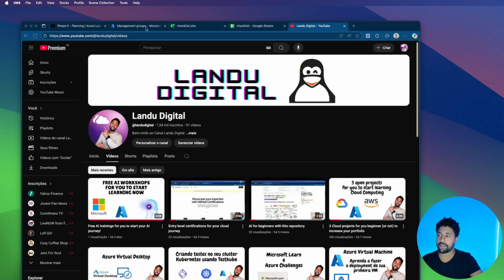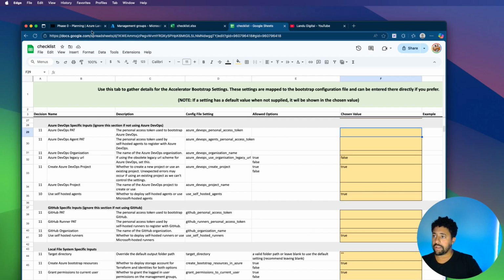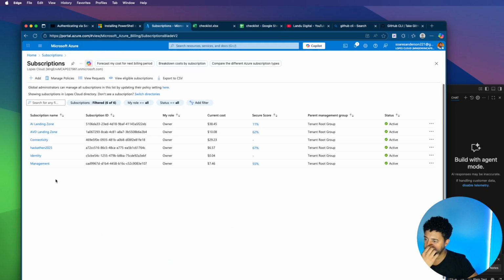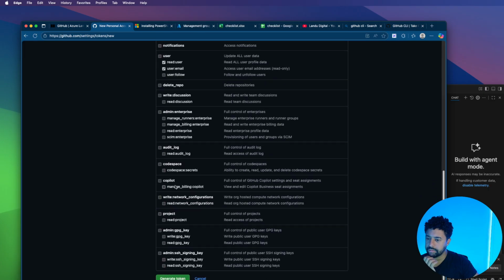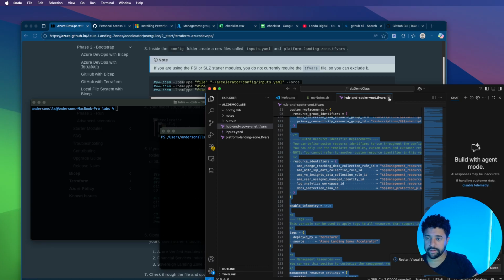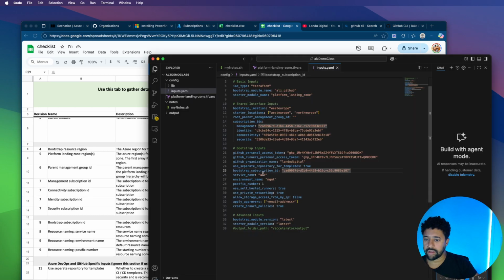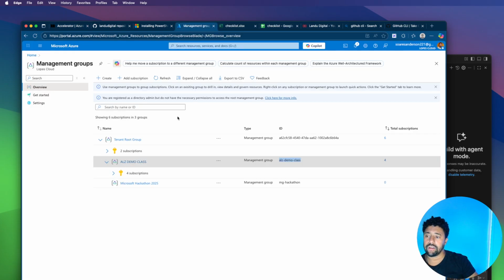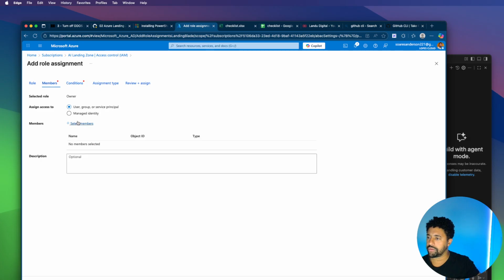ALZ Accelerator + GitHub - Full Deployment Pt. 2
👋 Hello team! I hope you're all doing great.

In this video I want to connect with you and show you how ALZ Accelerator works and how to deploy it.
At the end of this sequence of 3 videos I expect you to have your environment UP and running with the ALZ fully implemented.

Time Stamps
0:00 - 0:50 Introduction
1:00 - 12:00 Checklist
12:01 - 17:59 Pre-requisites installation
18:00 - 21:11 Creating Service Principal
21:15 - 28:00 Adding role assignments
28:05 - 40:00 Preparing GitHub - Token generation
40:10 - 41:00 Instaling ALZ Module
41:10 - 1:04:00 Updating configuration files
1:04:00 - 1:13:30 Deploy Bootstrap configurations
1:13:30 - Run the deployment pipeline

📌 Let’s Connect!

Drop your thoughts or questions in the comments—I’d love to hear from you!